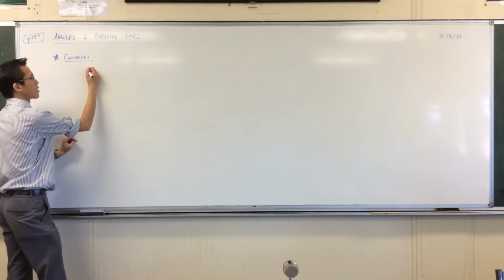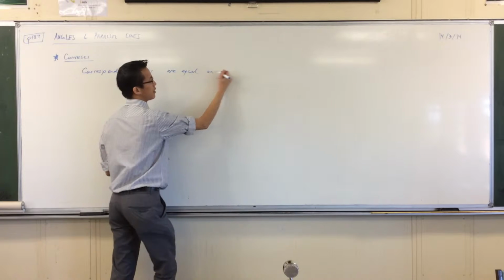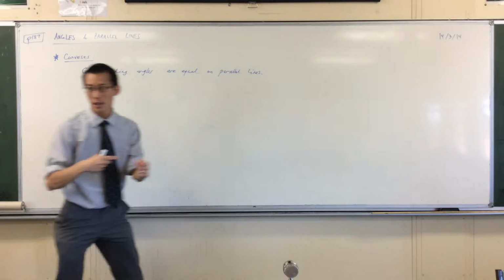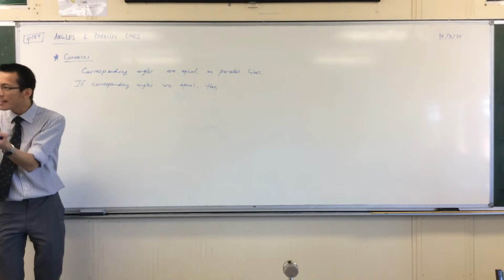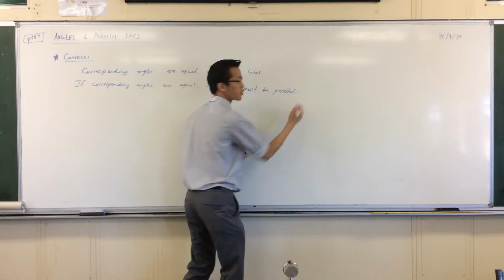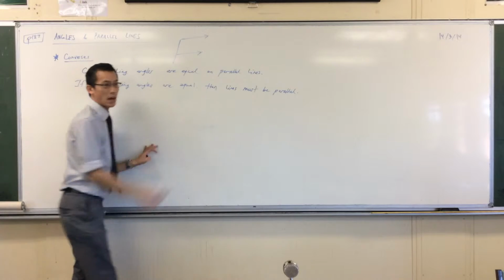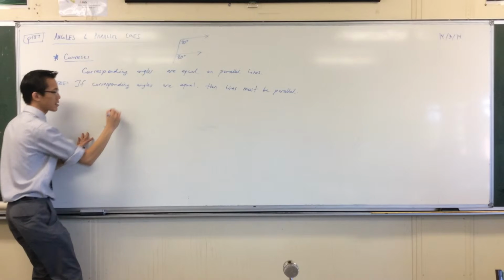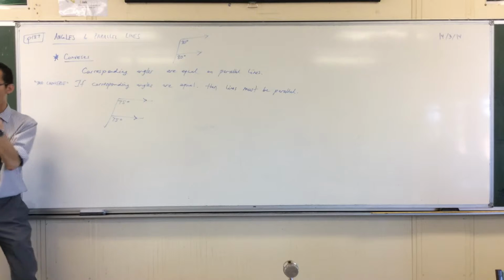Parallel Lines & Angles: Converse Statements